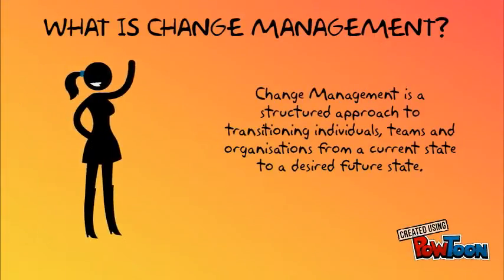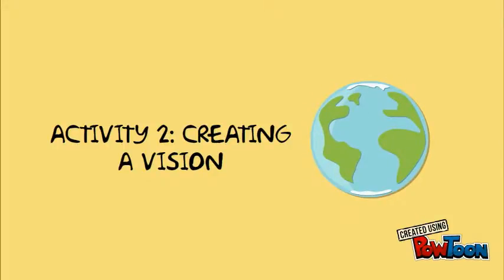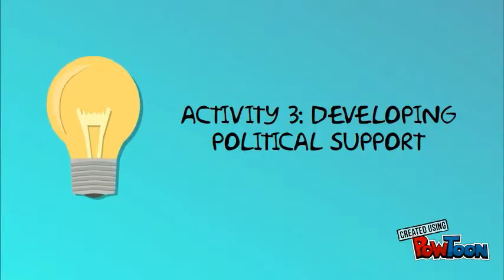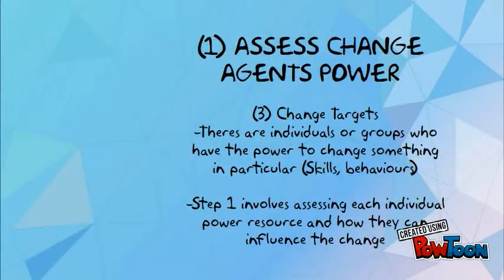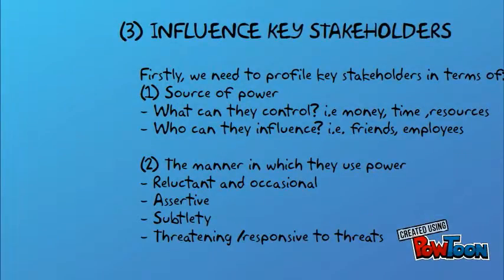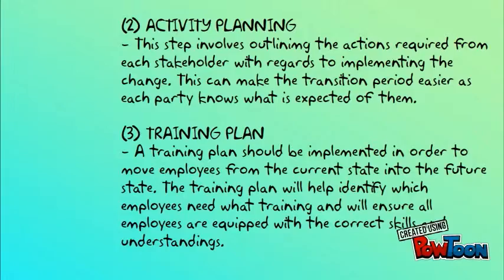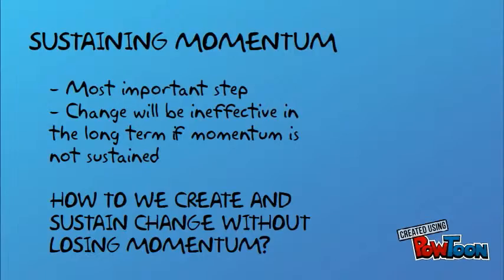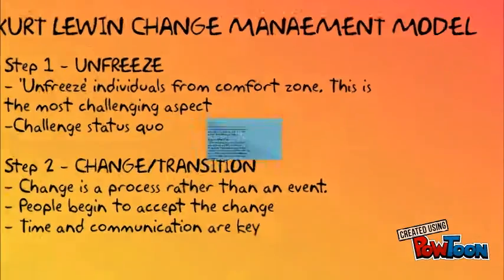Copy of One Off Team 12